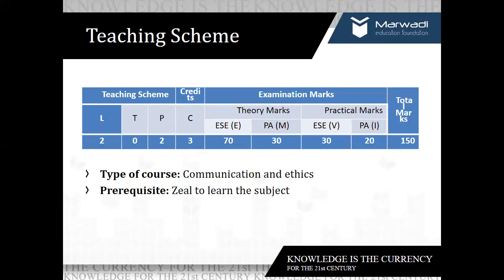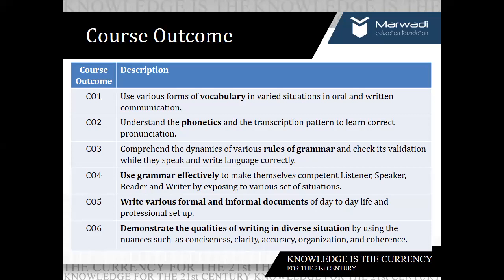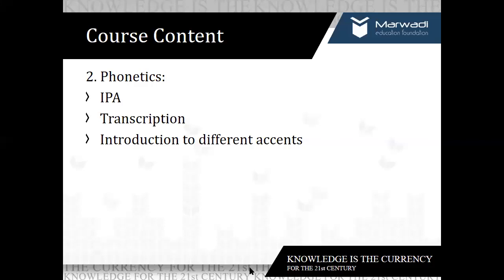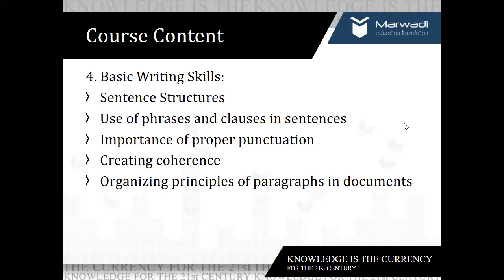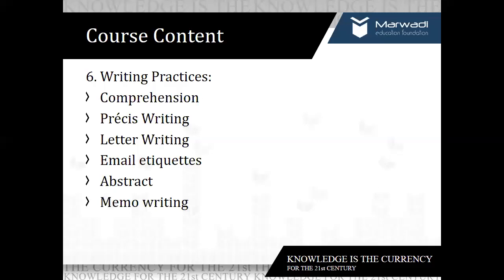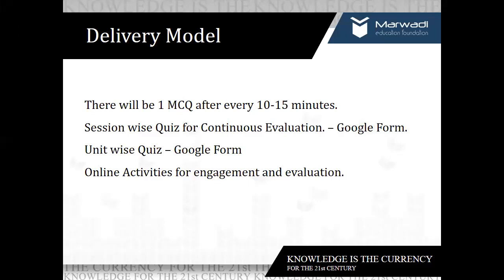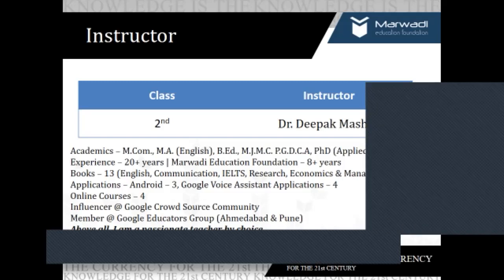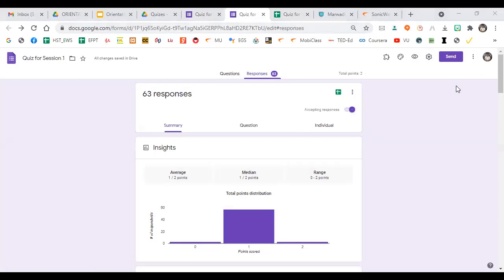Recording of 2EC1 2EE1 LEC 24 03 2021 - Dr. Deepak Mashru